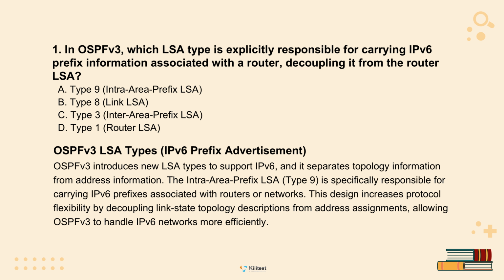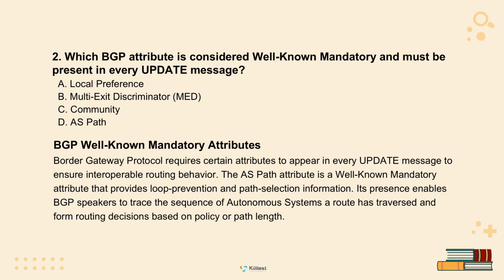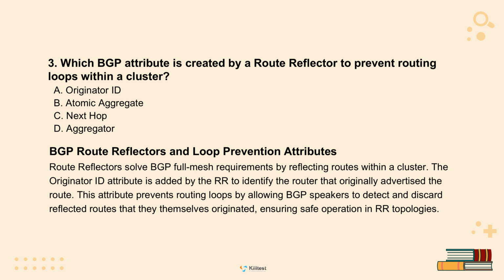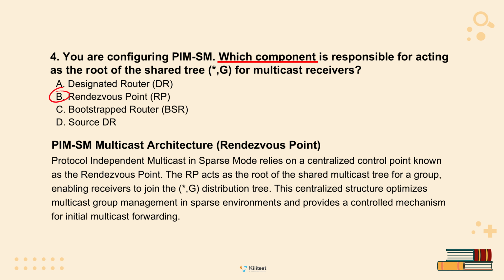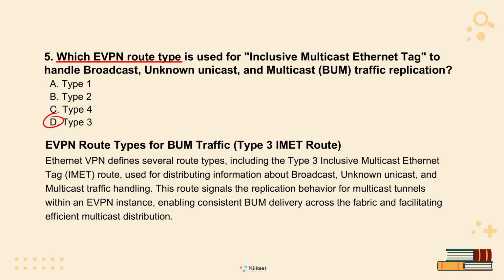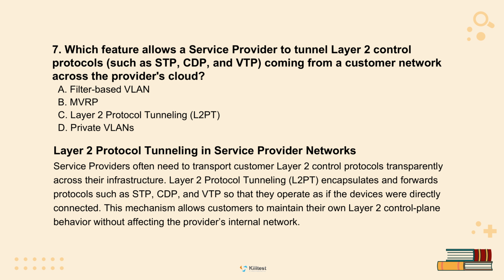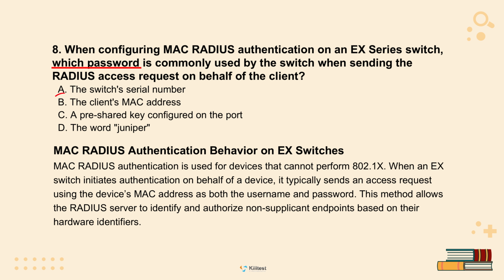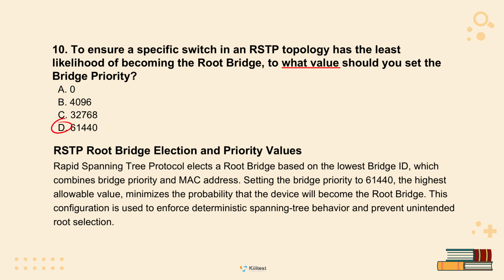【2025 최신판】Juniper JNCIP-ENT JN0-650 모의고사 해설｜엔터프라이즈 네트워크 실전 대비｜AI 기반 학습 팁 포함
2025년 기준 Juniper JNCIP-ENT JN0-650 시험을 준비하는 학습자를 위해,
이번 영상에서는 엔터프라이즈 네트워크 구성·라우팅·트러블슈팅 범위를 중심으로
최신 모의문제를 분석하고 정답 선택의 기준을 단계별로 정리했습니다.

 이번 영상의 주요 구성

JN0-650 시험 구성 및 출제 포인트

실제 모의문제 해설 (선택지 제거 방식 포함)

엔터프라이즈 네트워크 설계에서 자주 등장하는 핵심 개념

AI 도구를 활용한 효율적 학습 루틴

실전에서 자주 틀리는 함정 패턴 정리

 이런 분께 추천합니다

JNCIP-ENT(JN0-650) 시험을 곧 응시할 예정인 분

구조적으로 문제를 해석하는 연습이 필요한 분

Junos 기반 엔터프라이즈 네트워크 아키텍처를 정리하고 싶은 분

AI 기반 학습으로 단기간에 핵심을 잡고 싶은 분

⚠ 참고 안내

본 영상의 모의문제는 공개된 학습자료와 KR 사이트 killtest의 문제 이해 참고를 기반으로
비공식적으로 정리한 학습용 해설 콘텐츠입니다.

실제 시험의 문제와 완전히 동일하지 않으며, 출제 범위는 변경될 수 있습니다.

공식 정보는 반드시 Juniper 공식 페이지에서 확인해 주세요.